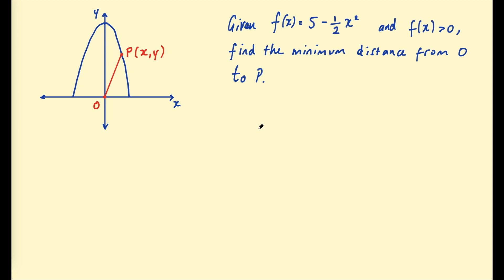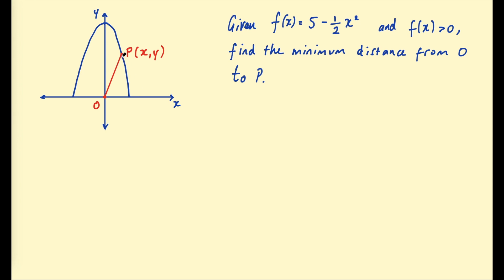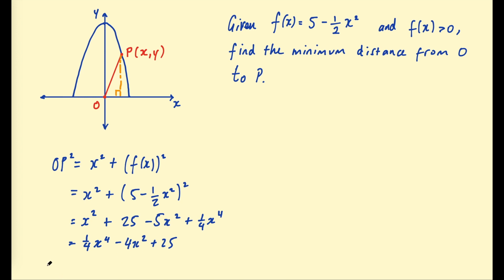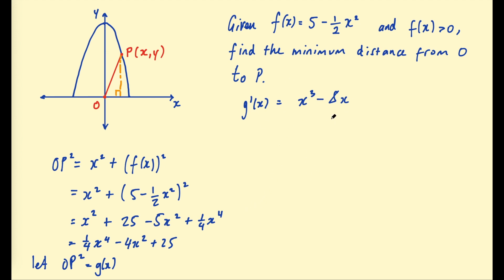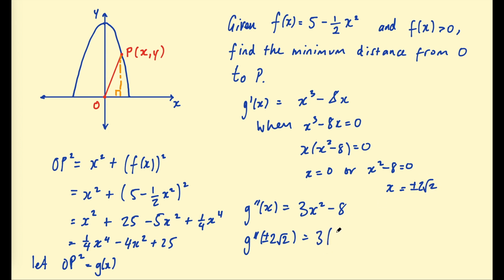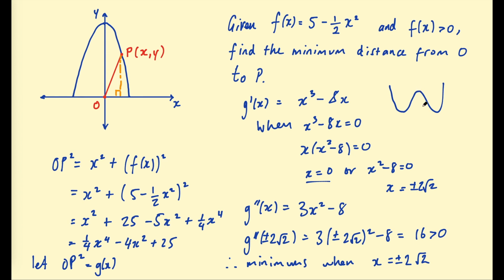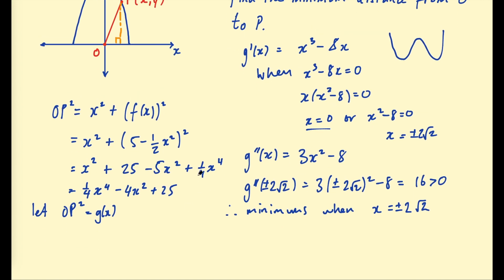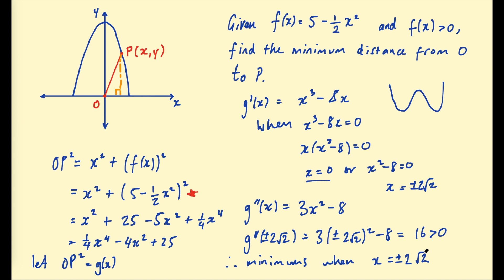Minimum distance to a curve | AS level Mathematics